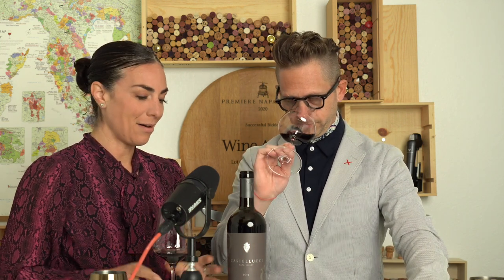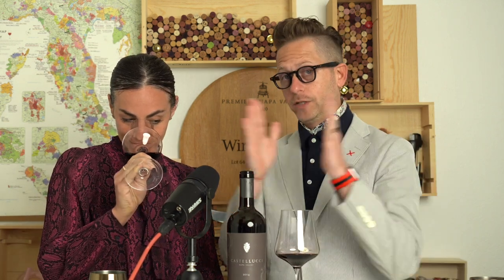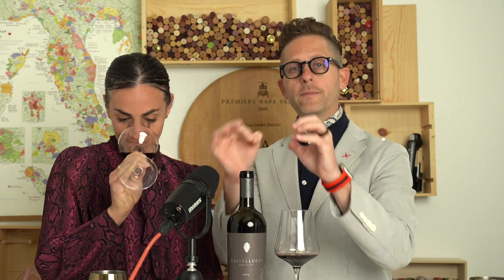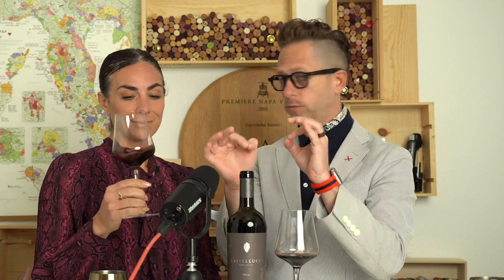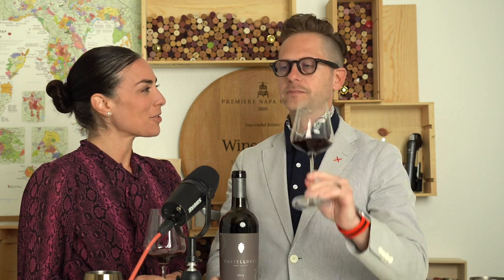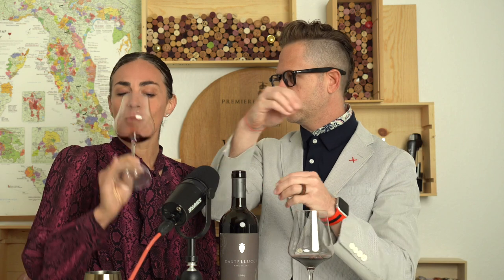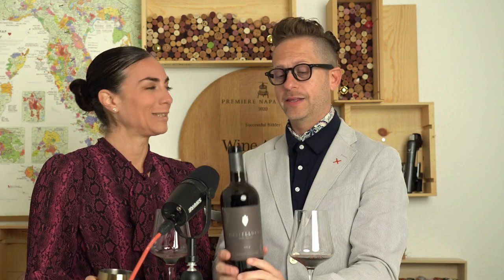Rutherford Cab from “dream vintage" | 2014 Castellucci Cabernet Sauvignon Rutherford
🎙️ Host: Advanced Sommelier Laura Koffer & Certified Sommelier Eduardo Dingler

🔆 A dusty ruby core with a bright edge.
🍒 Aromas of wild berries, cherry, and plum, all wrapped in layers of lilac and holiday spice with a hint of tobacco.
☀️ The mouthfeel is complex, mature yet youthful, with a vibrant midpalate. Silky tannins deliver a long-lasting finish.
🙌 This Cabernet shows off a fantastic vintage and graceful aging, straight from the estate. Drink now–2030.